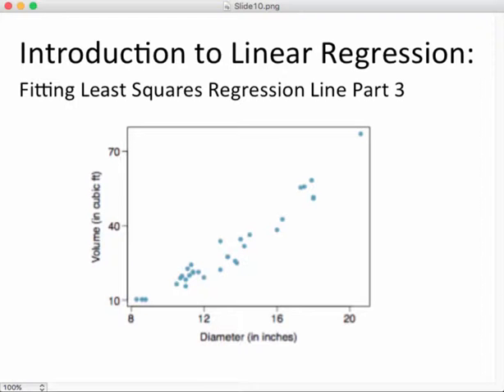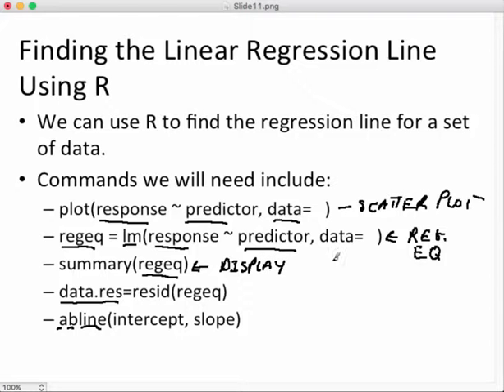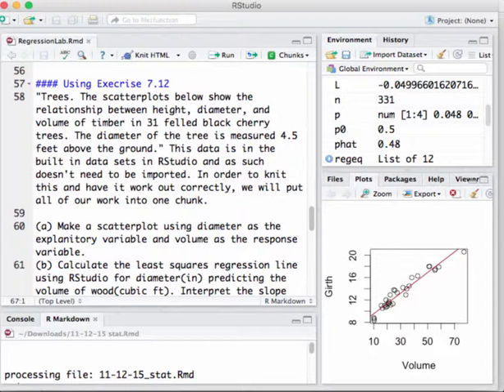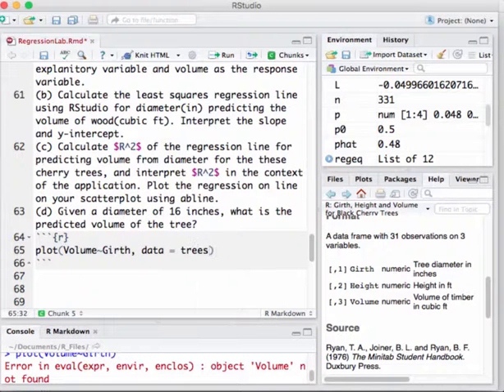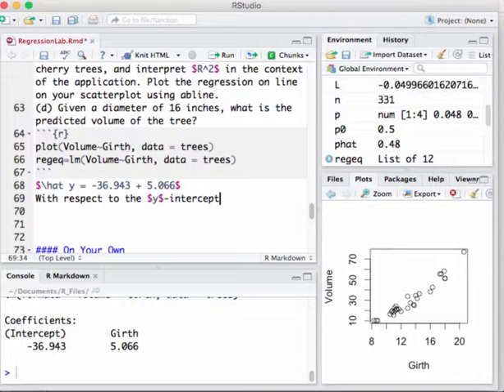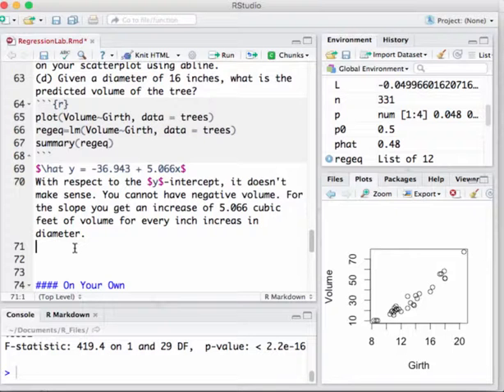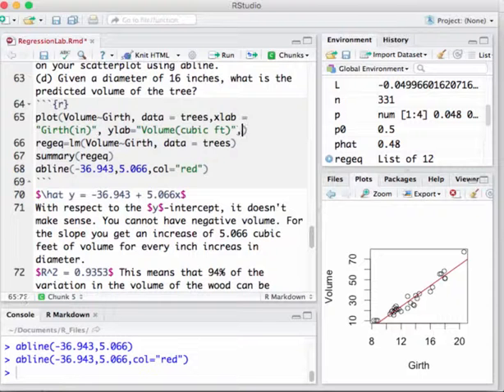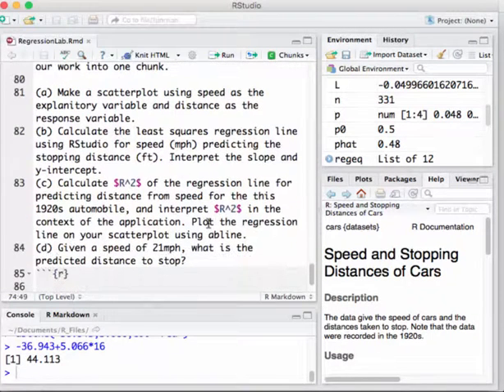Regression Lab Part3